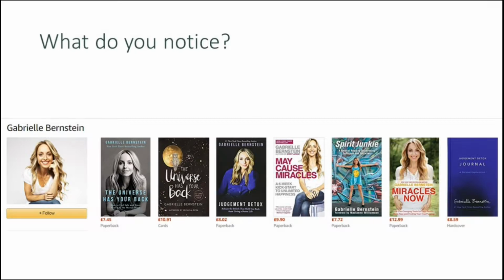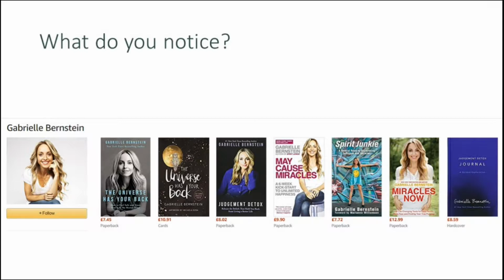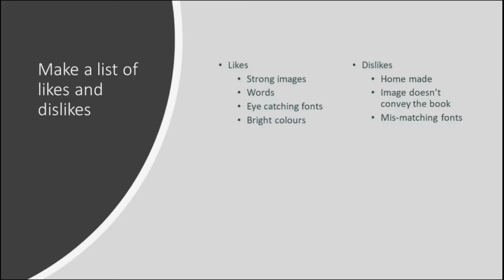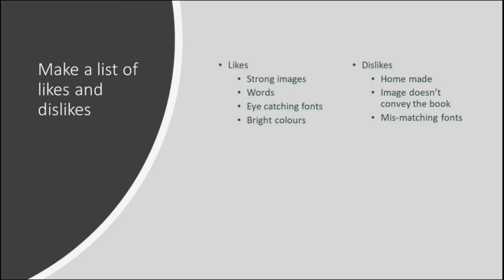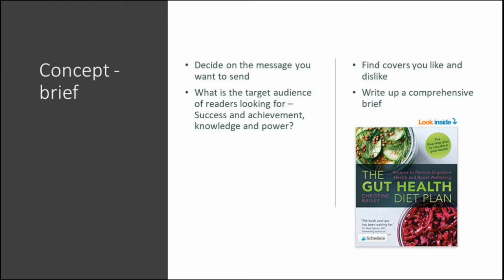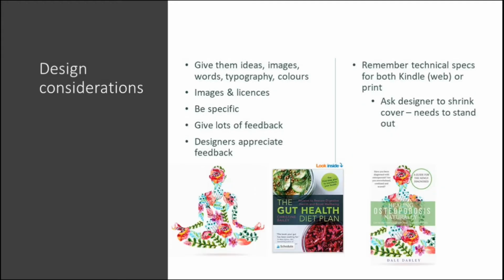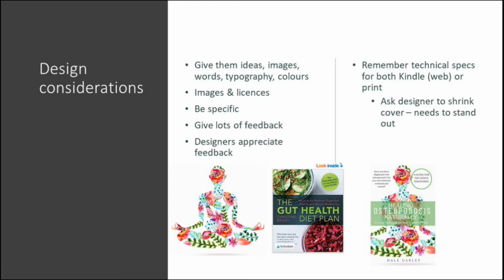Book cover design specification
One of the best ways to make sure that you get the right cover design is to write a cover design specification.

In this video, I share some tips on how to do that and what to look for.

Have fun.

Dale x